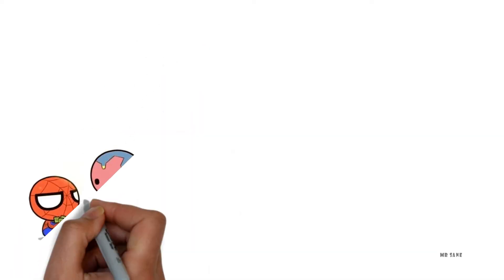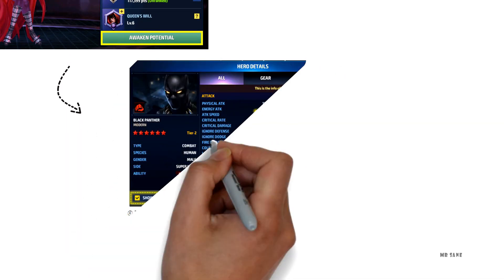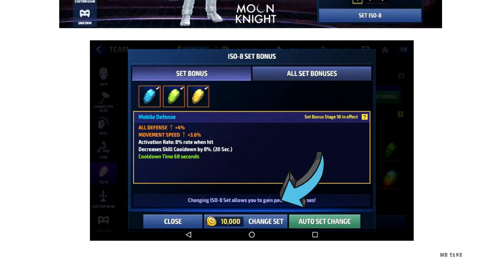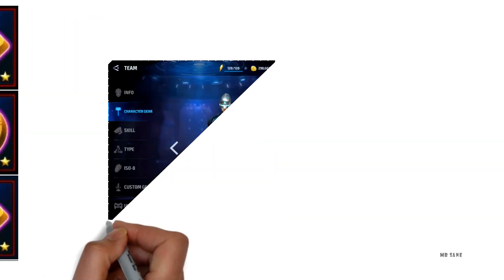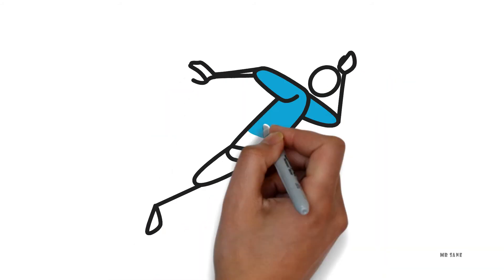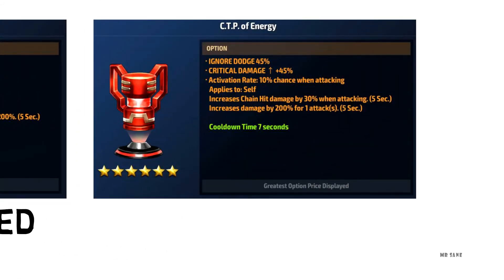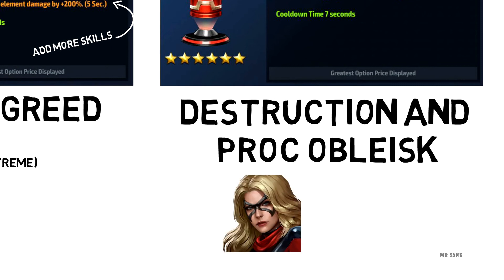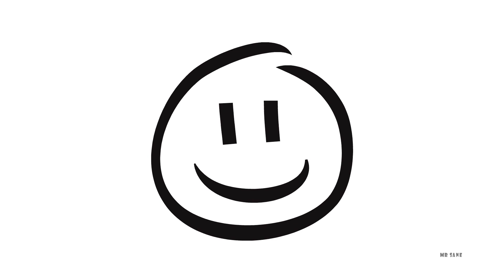Attack Speed GUIDE 2021 - Marvel Future Fight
A short and simple guide with some picture animation for beginners and veterans to learn how attack speed works .

Marvel future Fight.

A simple channel for marvel stuff.

full credit for song to the writer